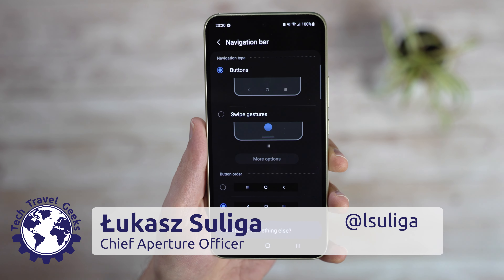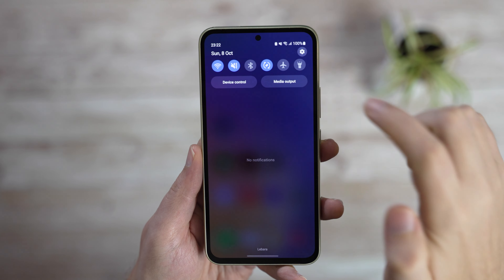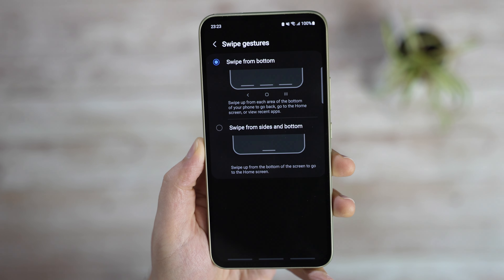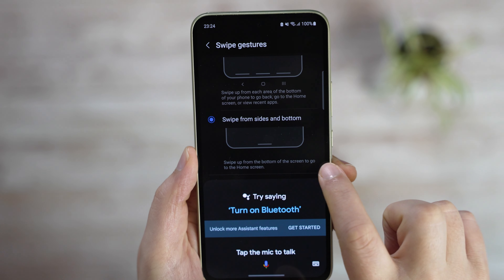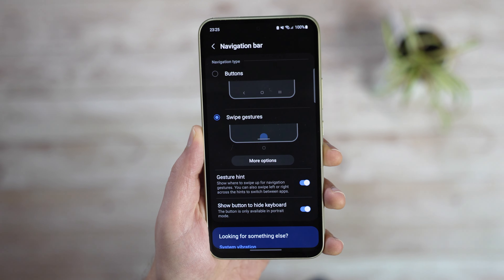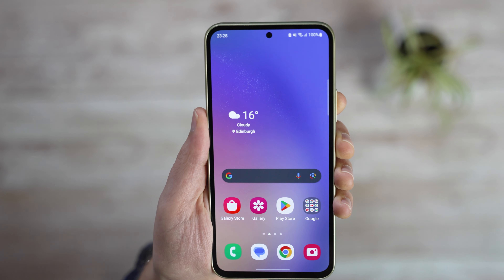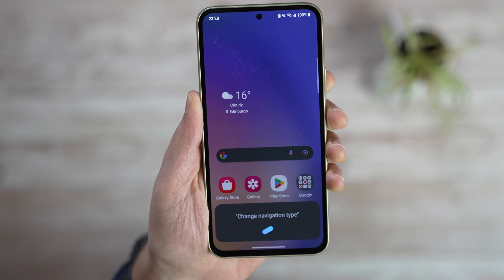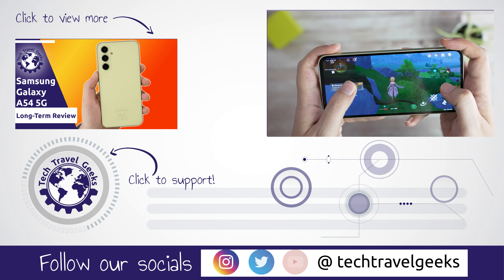How to turn Gesture Navigation ON or OFF on Samsung Galaxy A54 5G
Our Chief Aperture Officer, Lukasz, walks us through changing gesture navigation and buttons on the Samsung Galaxy A54 5G, including using the settings menu, search functionality and even Bixby (after a few attempts).

00:00 Intro
00:28 Changing in settings
00:38 Available controls
01:41 Using search controls
02:06 Using Bixby
03:13 Outro

Recorded on Sony a7s III with Sigma lenses.

From Samsung:
- The 6.4-inch FHD+ Infinity-O display offers a vibrant view with awesome outdoor visibility and silky smooth screentime with refresh rates up to 120Hz.
- Multi Camera System: Capture your Awesome Moments with a 50MP main camera for crisp clear photos.
- 5,000mah Battery: Go for more than 2 days with Samsung Galaxy A54 5G’s 5,000mAh battery
- Boost yourself to beyond: Reach your potential at peak performance. The powerful octa-core processor opens up a new range of possibilities with heightened performance and capacity.
- Awesome 5G: The power of 5G speeds changes your smartphone experience

Recorded on the Sony a7s III with Sigma lenses.